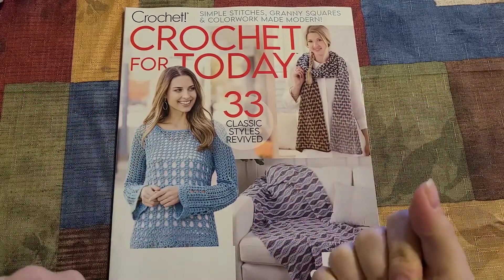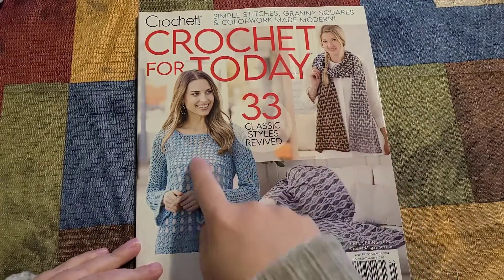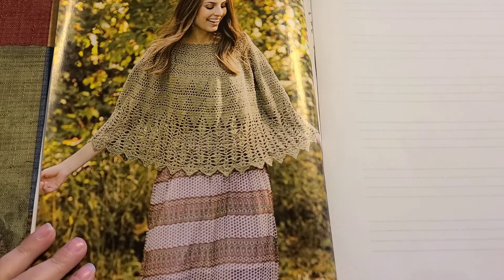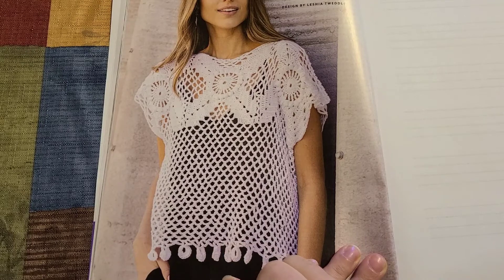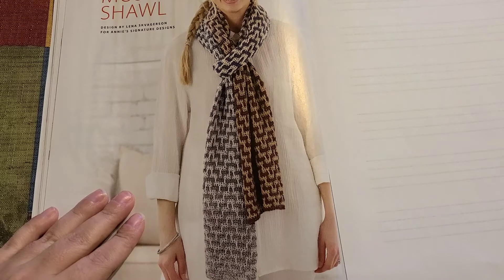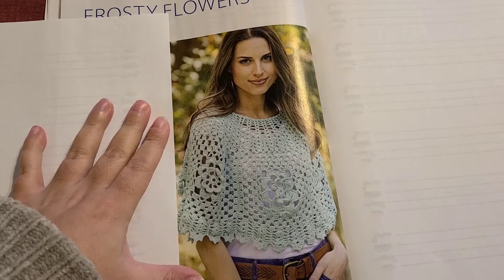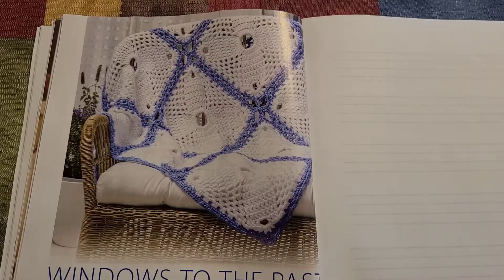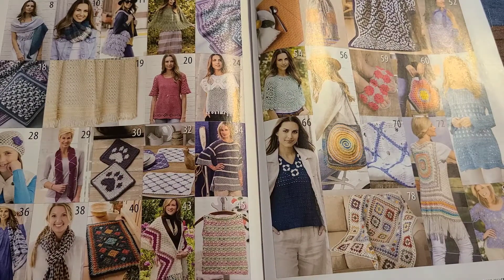Episode 89: Flip Threw Crochet Magazine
Hello everyone,
In today's episode I am going to be showing y'all the new Crochet World Magazine for Spring 2022. I am so excited to be showing y'all this Magazine because they have some beautiful patterns this time. I hope that y'all enjoy 😉.

Three Sisters Calendar CAL 2022